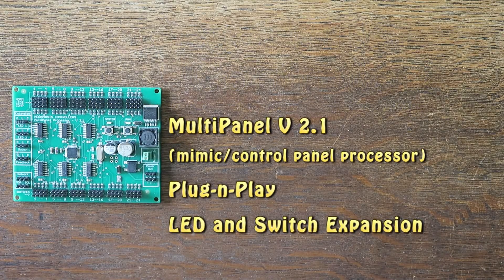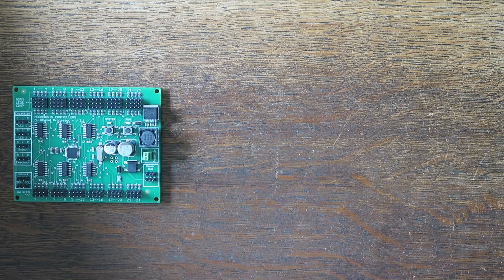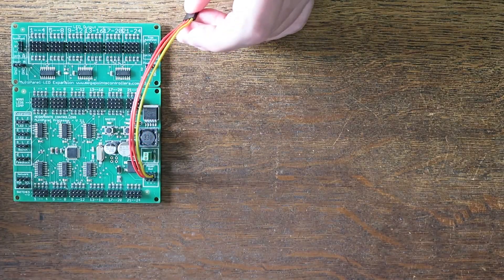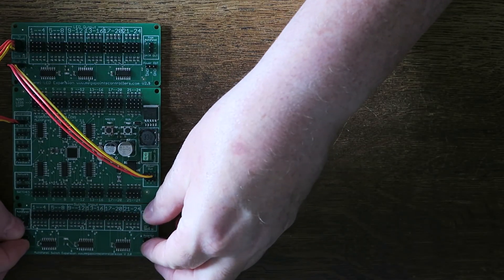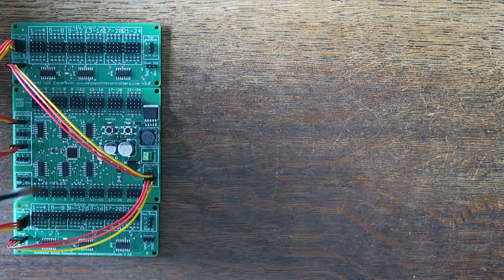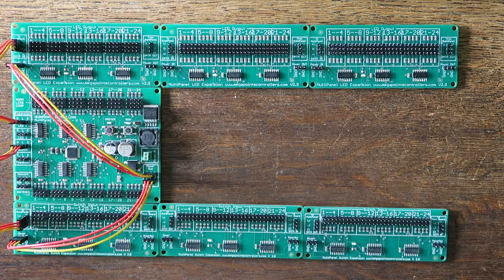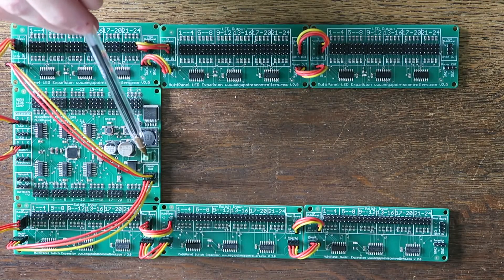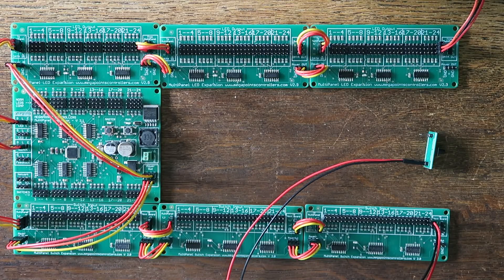MultiPanel Processor 2.1 Plug-n-Play Expansion demonstration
A demonstration / walkthrough  installing LED and switch expansion boards to the MultiPanel Processor. The MultiPanel V 2.1 is plug-n-play, requiring no soldering of expansion boards or buttons/LEDs when using the pre assembled switch and LED cable packs.